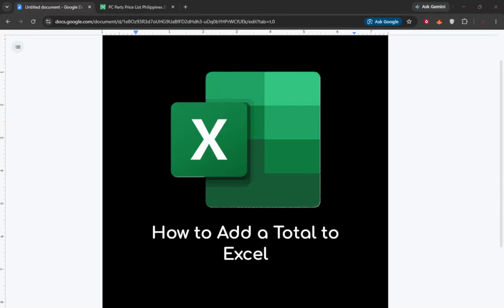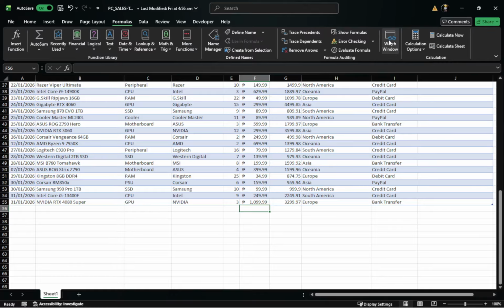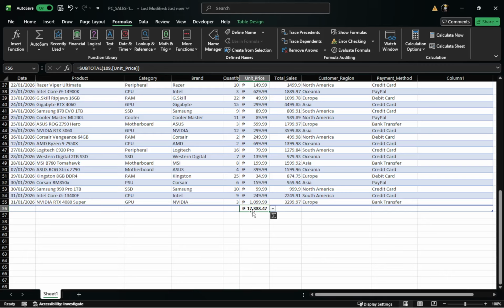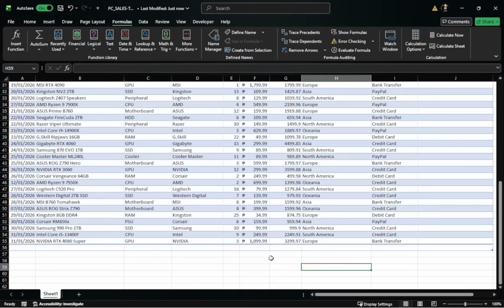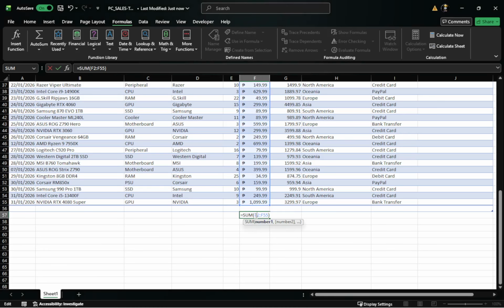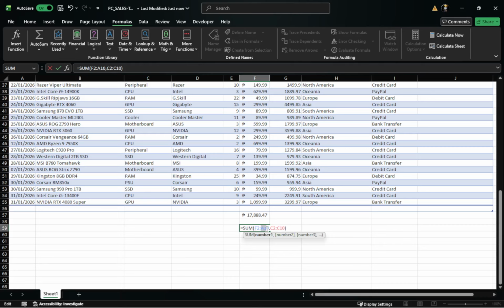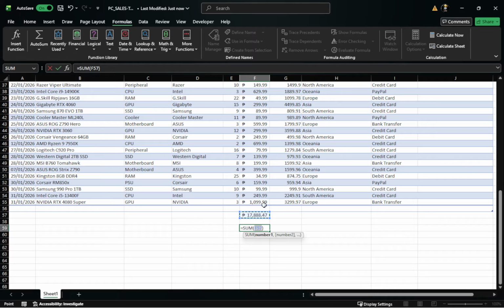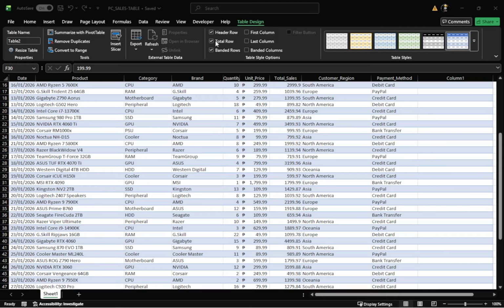How to Add a Total to Excel [2026 Full Guide]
How to Add a Total to Excel

Need to know how to add a total to Excel? This tutorial walks you through the exact steps on both Windows and Mac, using AutoSum, manual formulas, and table features.

Learn how to add a total to Excel using various methods, including AutoSum from the Home or Formulas tab, typing SUM formulas manually for one or multiple ranges, and adding a total row in a formatted table. You'll also discover a handy keyboard shortcut for quick calculations. Don't worry if your data is in a table; we cover that too, ensuring your totals only include visible rows when filtered.

⏱️ Chapters
0:00 Intro
0:28 Select Home or Formulas tab
0:45 Click AutoSum button
1:00 Verify highlighted range
1:21 Press Enter
1:35 Type SUM formula manually
1:54 Press Enter
2:05 Type SUM with multiple ranges
2:24 Press Alt plus equal
2:44 Click inside your table
2:58 Go to Table Design tab
3:29 Recap